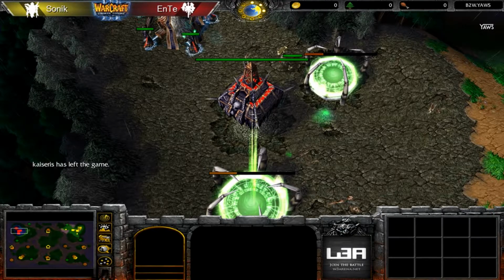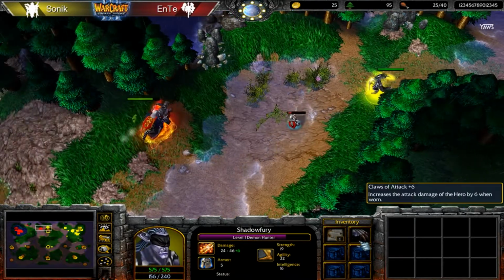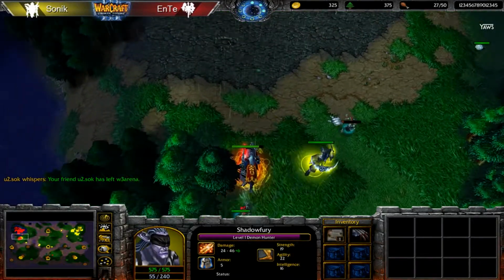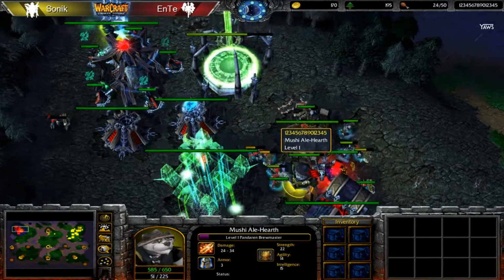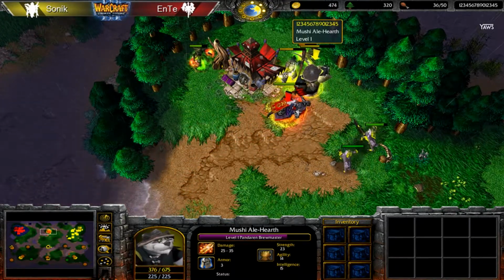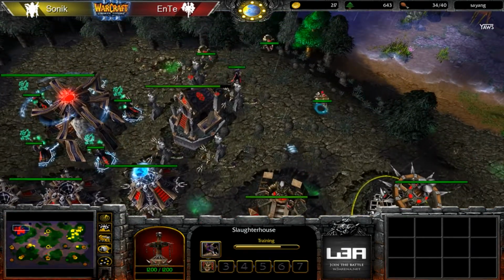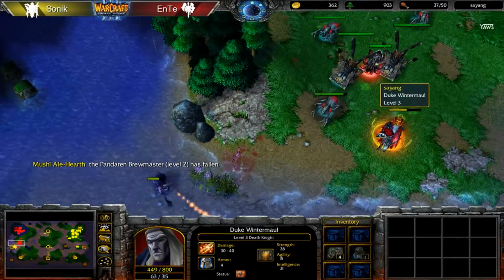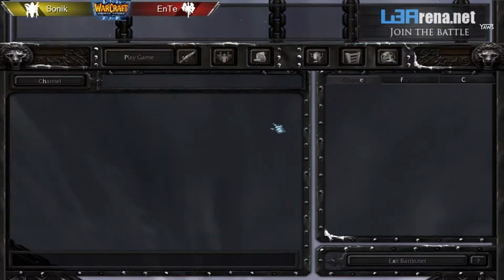[NE] Sonik vs. EnTe [UD] | Round of 32 | Echo Isles | Game 1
GERA Cup #63 – Round of 32 – GAME 1
[NE] Sonik vs. EnTe [UD]
Commentary by: YAWS
Patch: 1.27